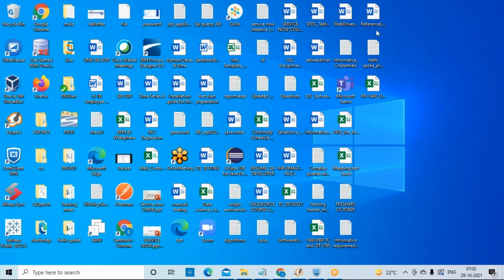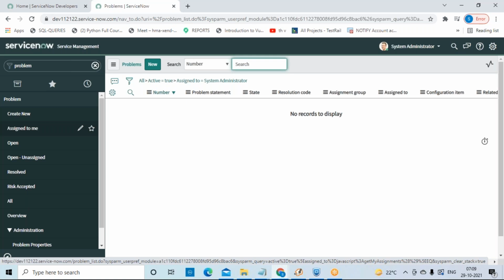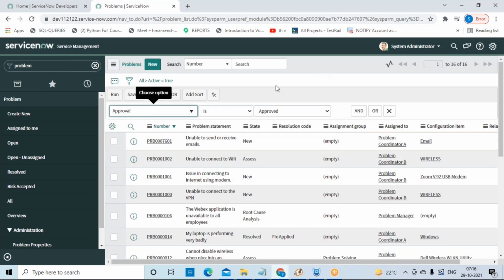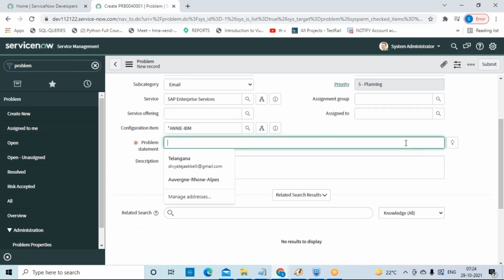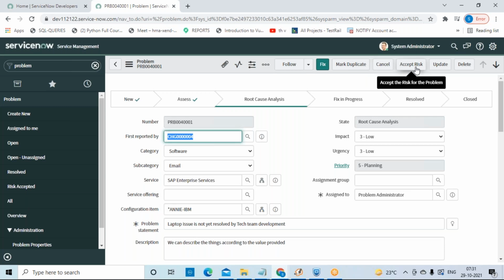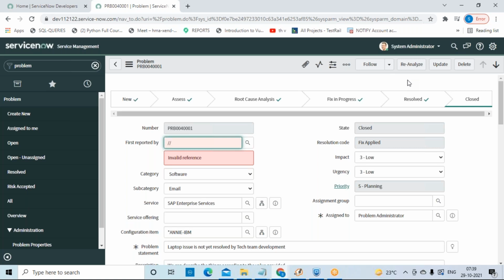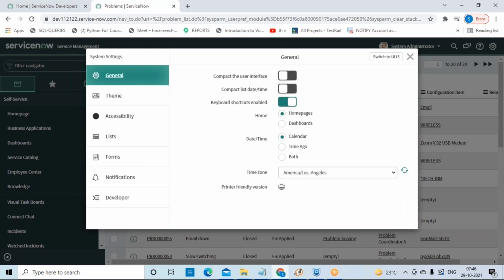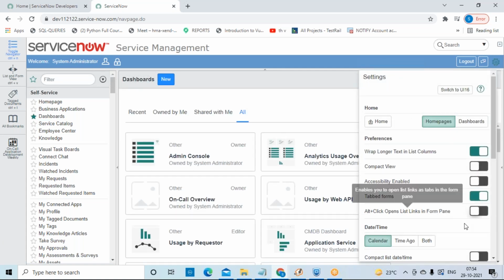SERVICENOW tutorials || Class - 3 || by Mr. Santhosh On 29-10-2021 @7AM IST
Java tutorial by durga sir